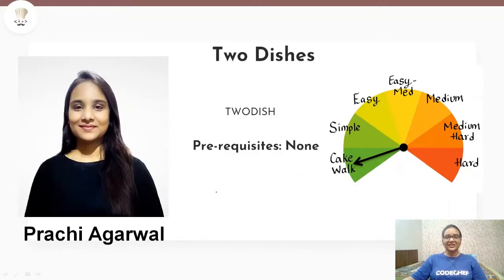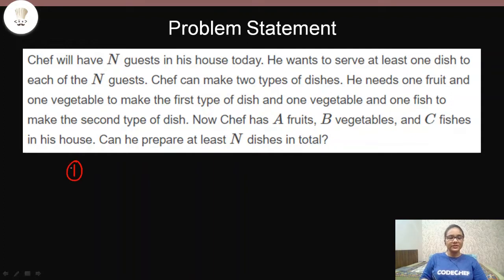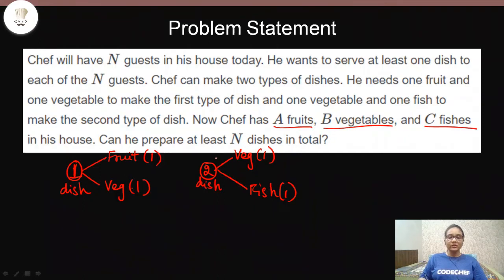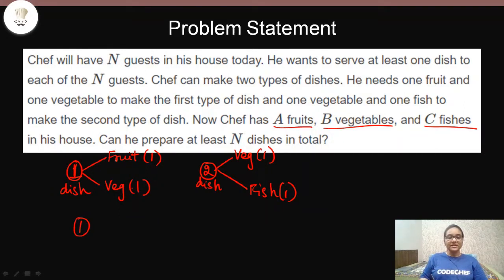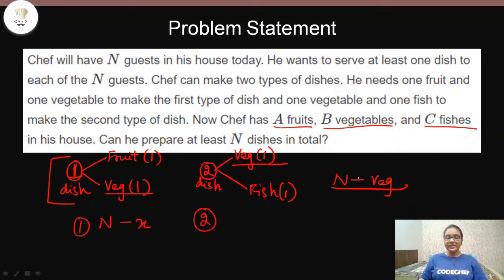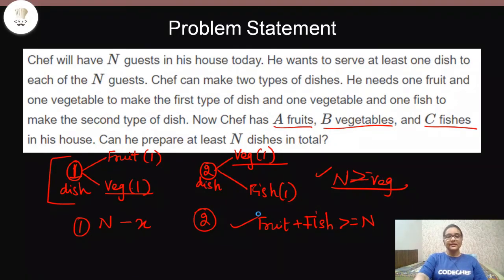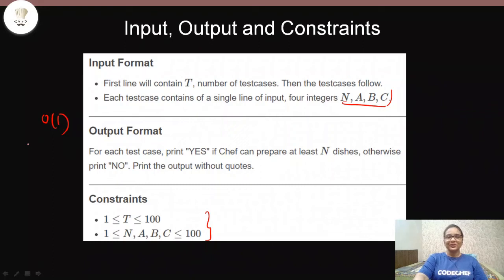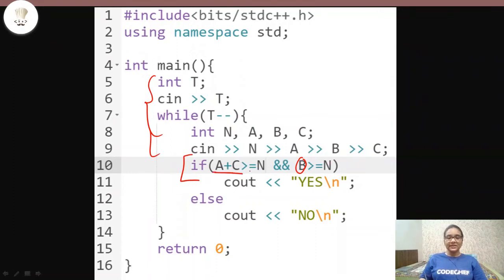TWODISH | TWO DISHES | September Lunchtime 2021 Problem Solution | CodeChef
This is the official video editorial of the CodeChef September Lunchtime 2021.